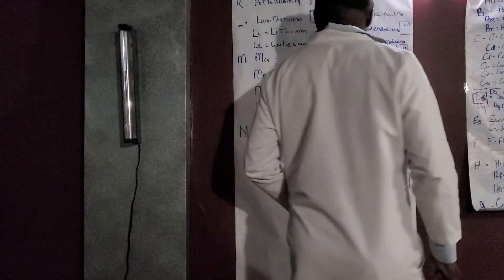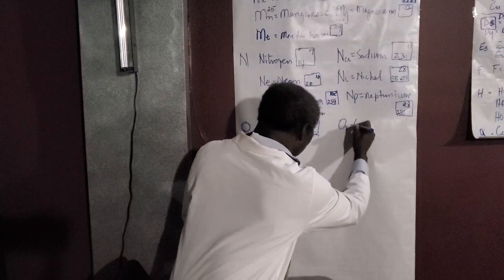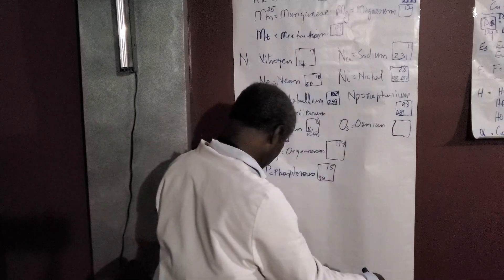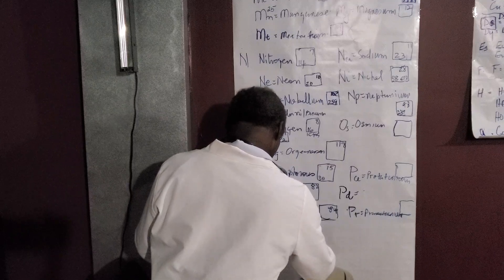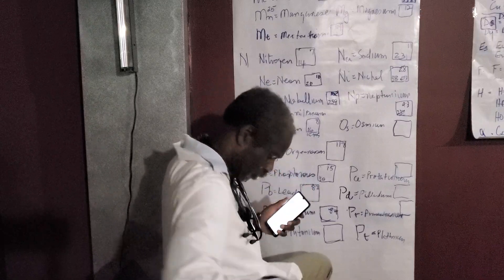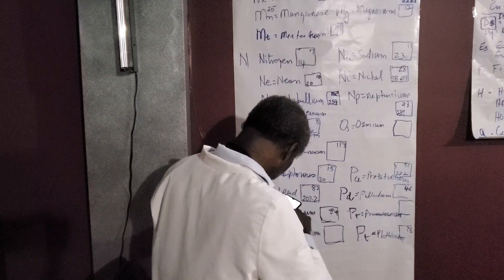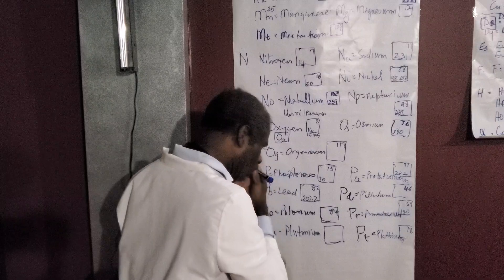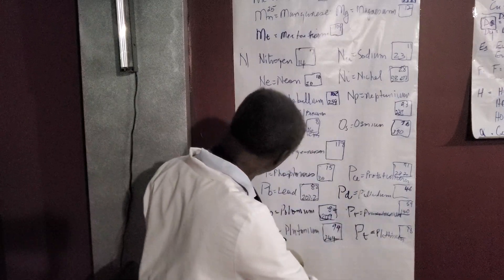Alphabet Chemistry, elements starting with O, P, .Professor Dr Dolphy Gilpin. Chairman